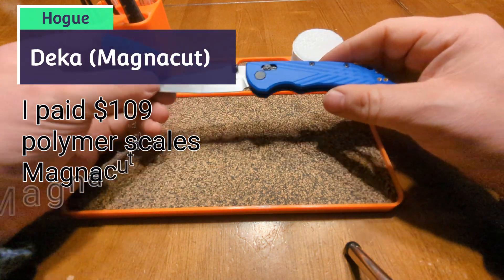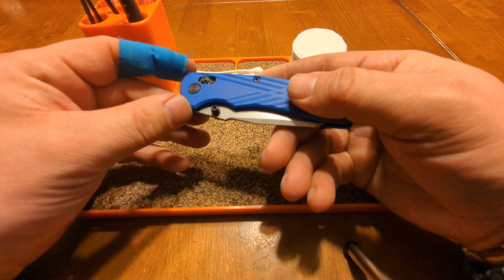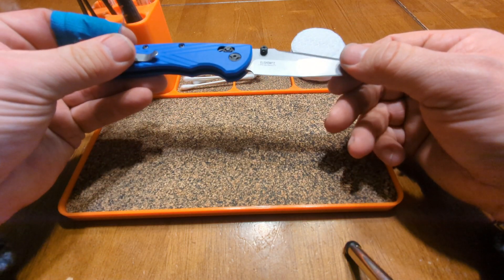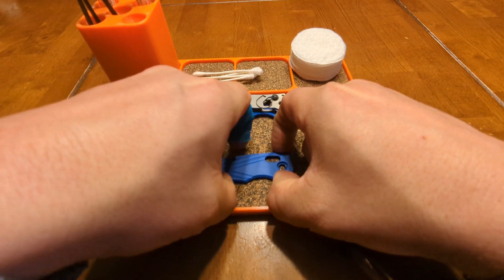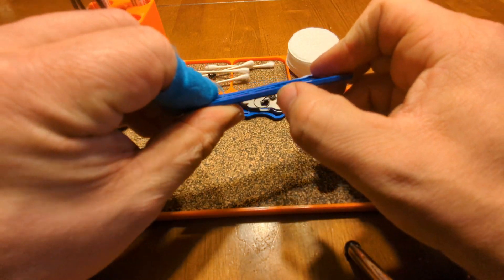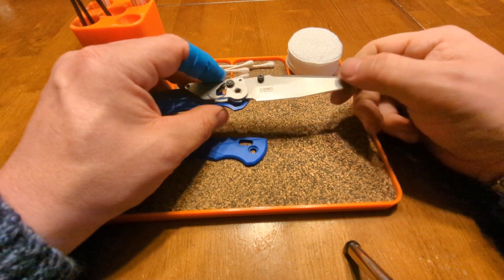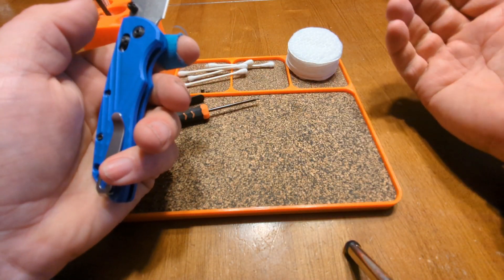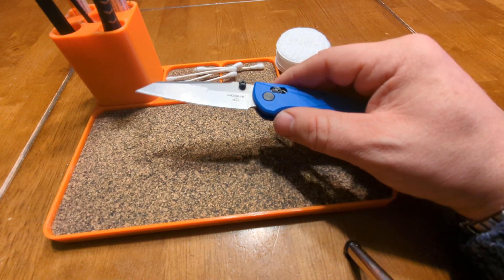Hogue Deka Magnacut Review!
I review the Hogue Deka in Magnacut.  There will be ups, there will be downs.  it will be a thrill ride of a generation. Well, some of that is true.